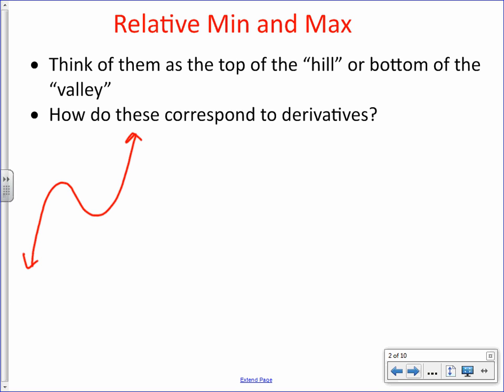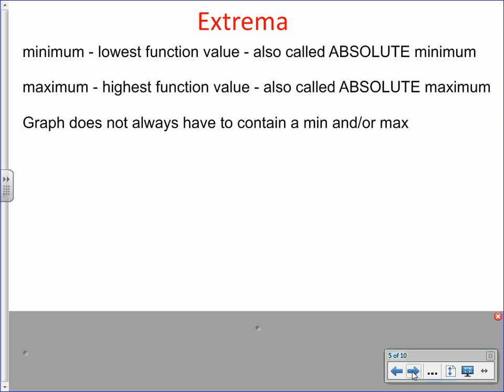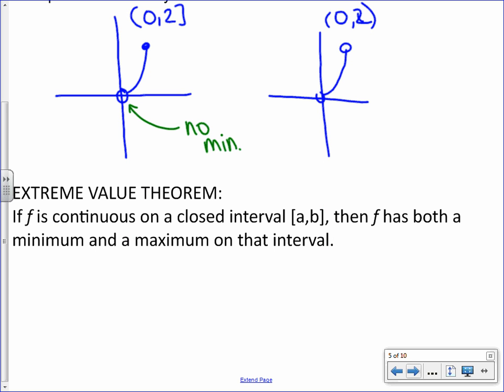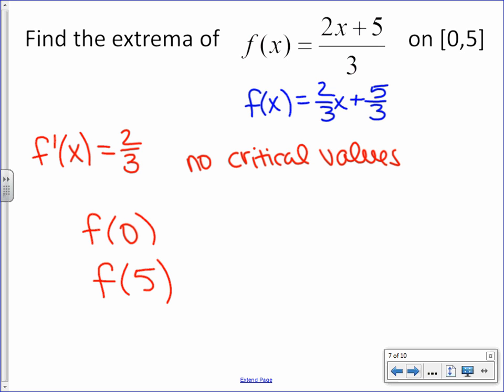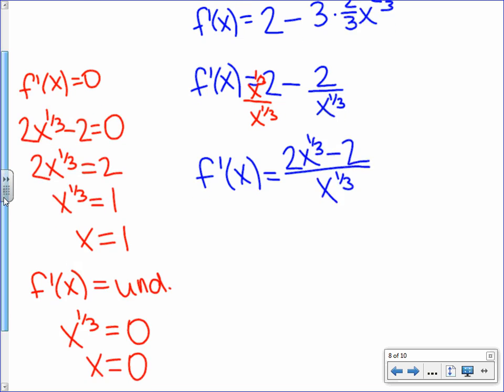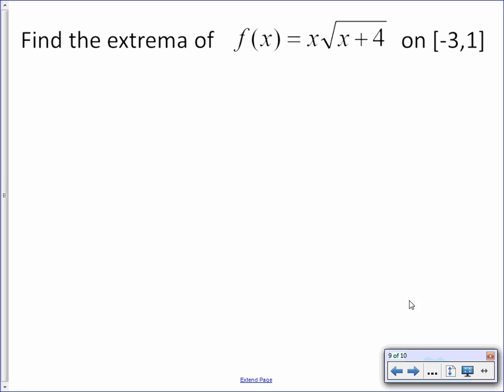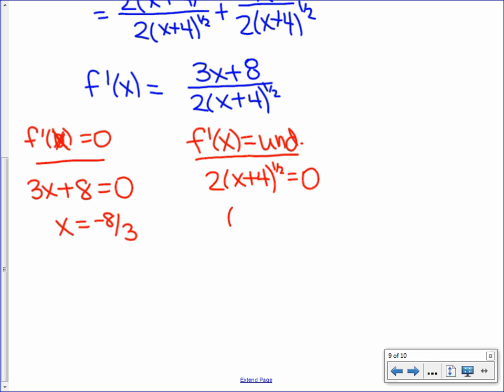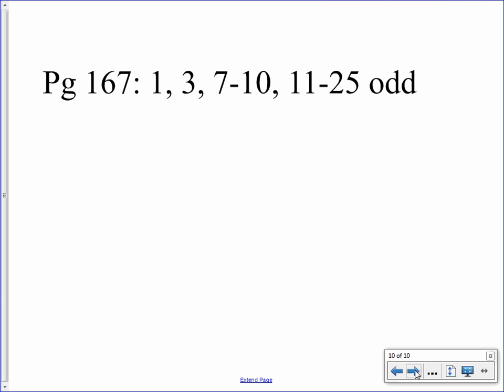3.1 AP Calculus Notes